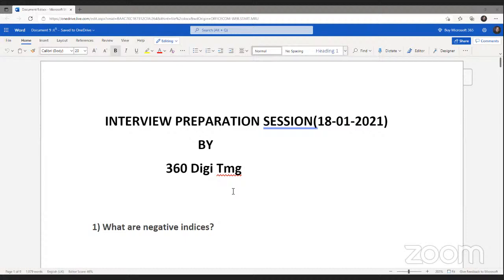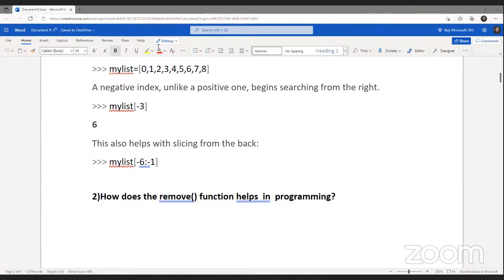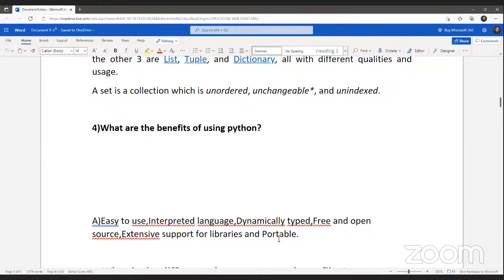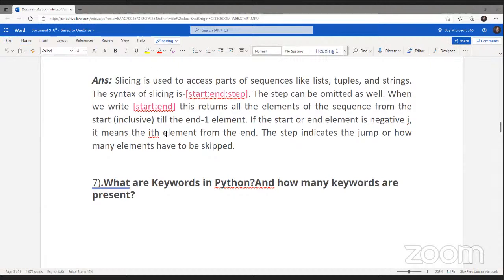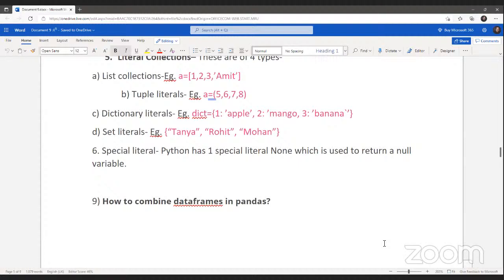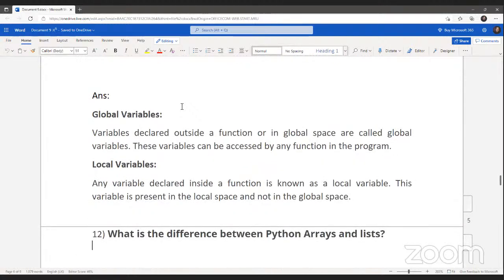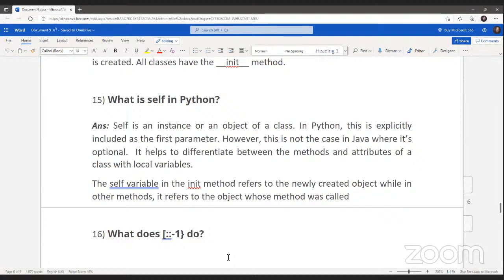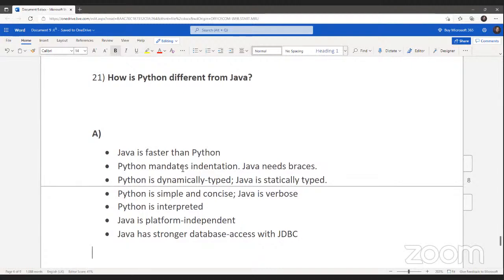Interview preparation |18-01-22